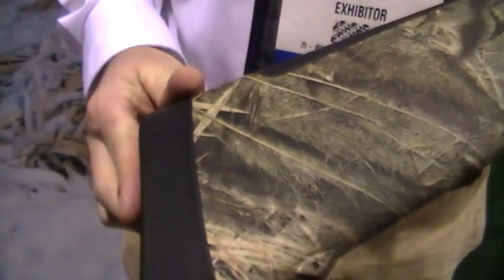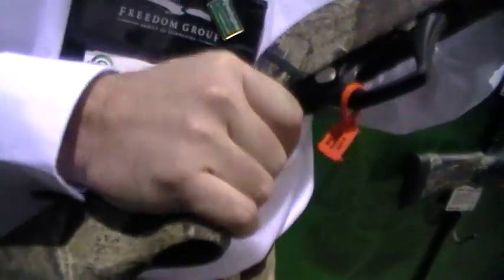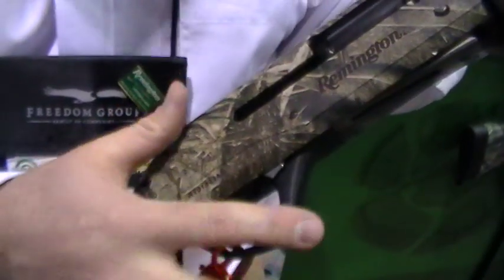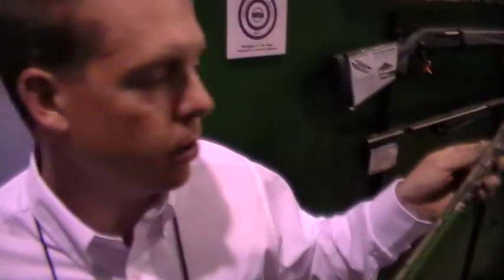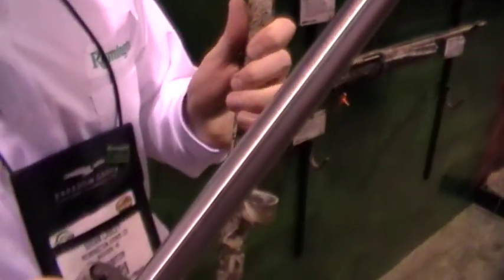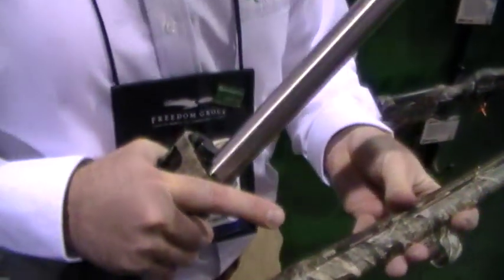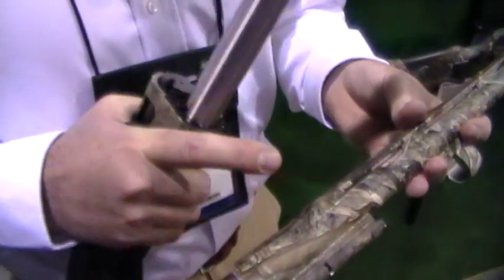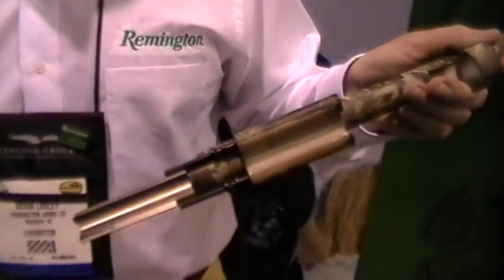Inside the Remington Versa Max Autoloading Shotgun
The Remington Versa Max autoloading 12-gauge shotgun delivers an entirely new gas system like none other. Get an inside look at this brand new semi-automatic shotgun from Remington through the lens of the North American Hunting Club. We'll break the gun apart with Remington's product manager, Brian Lasley at SHOT Show 2011.